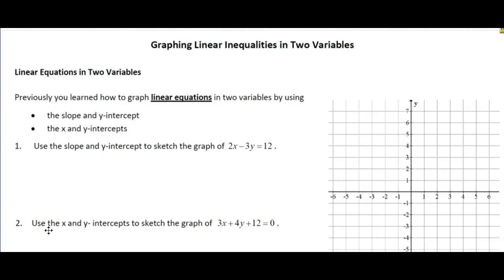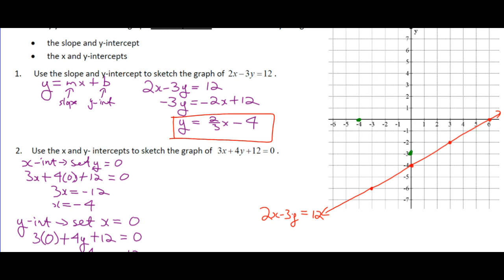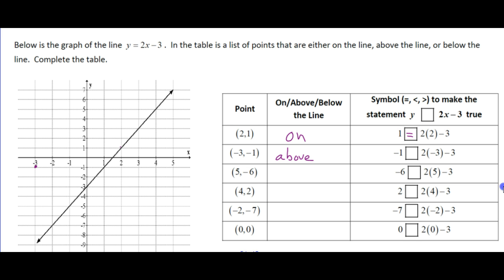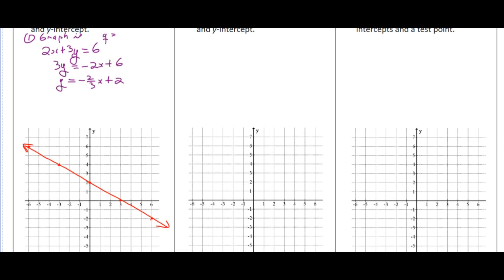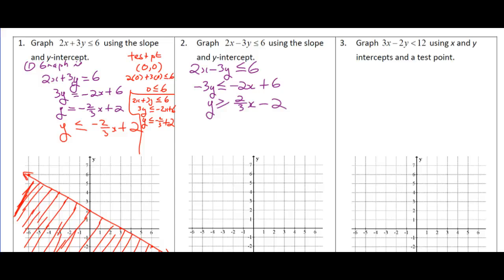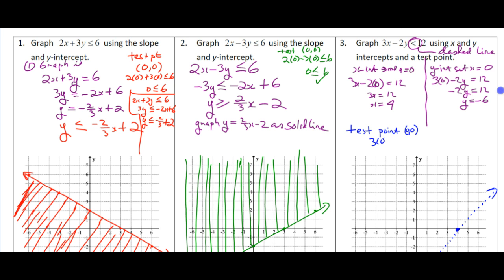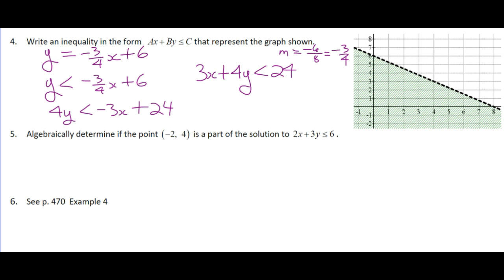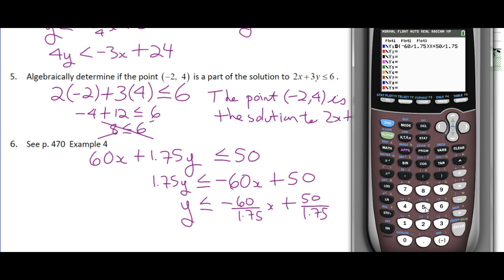Graphing Linear Inequalities in Two Variables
HWW Math 20-1 Spring 2015 Graphing Linear Inequalities in Two Variables